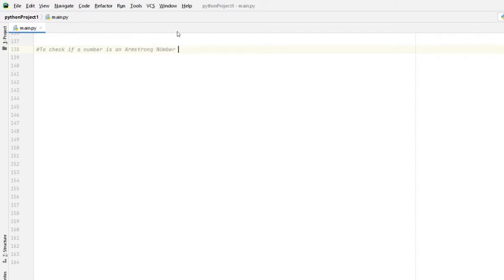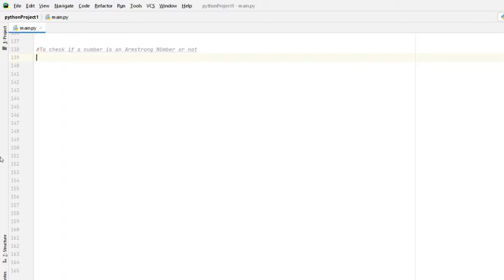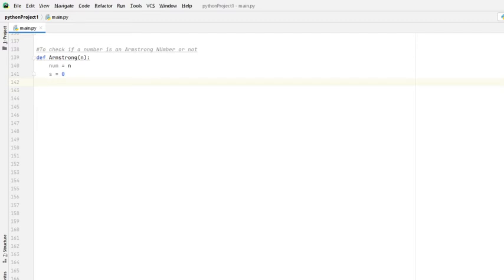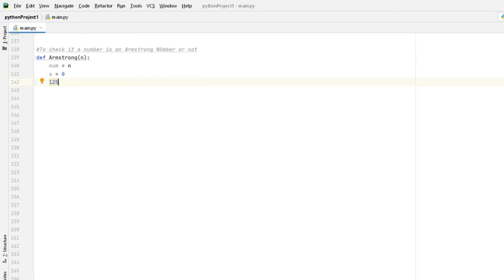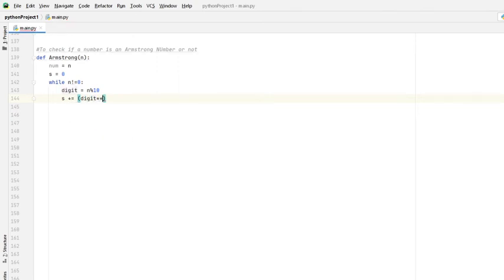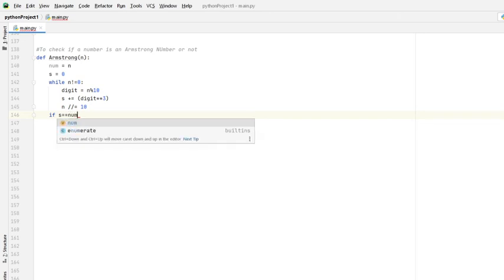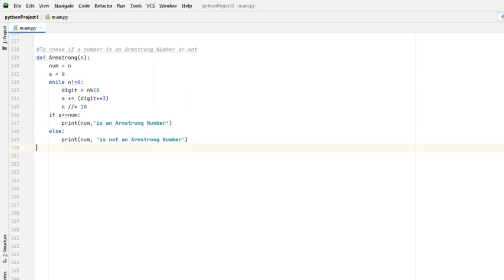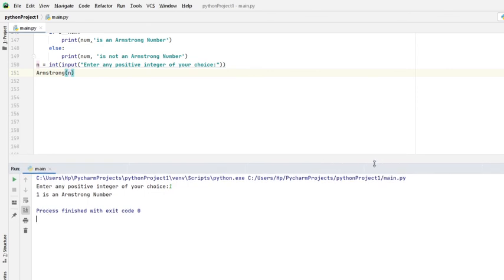Checking for an Armstrong Number in Python (with source code in the description box)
Hey guys!!
I am sure you all are doing awesomely well in your life. So, here is have brought another video on how to check for any Armstrong number in Python. I hope you like the explanation.